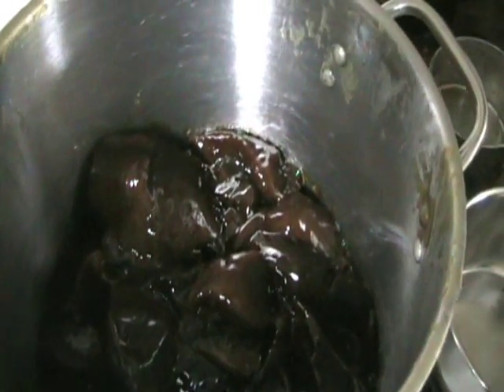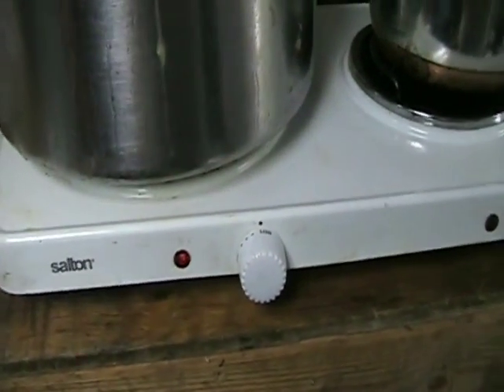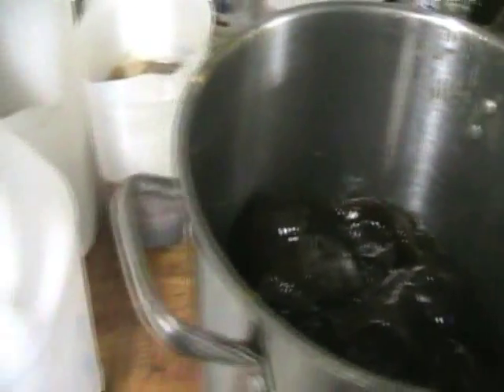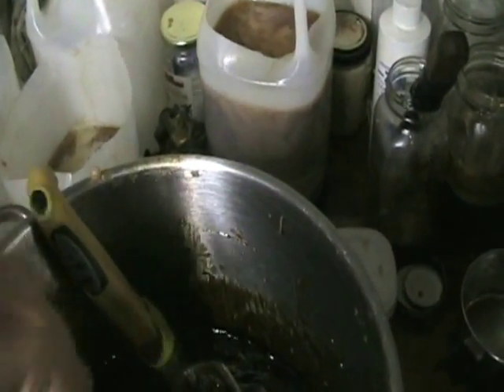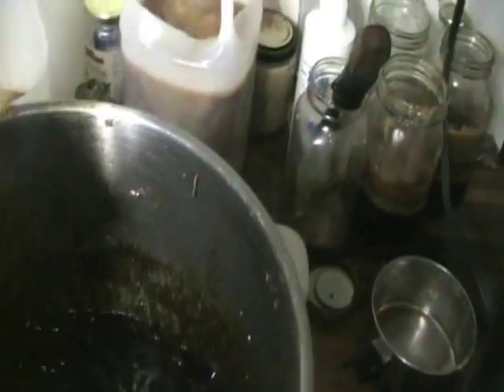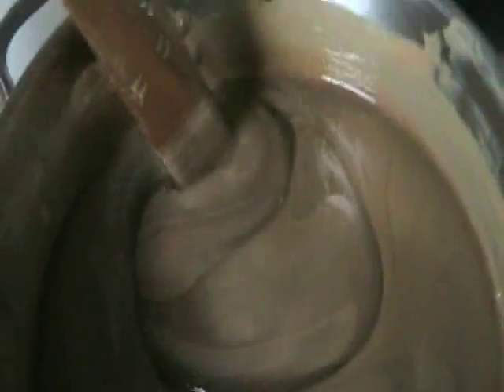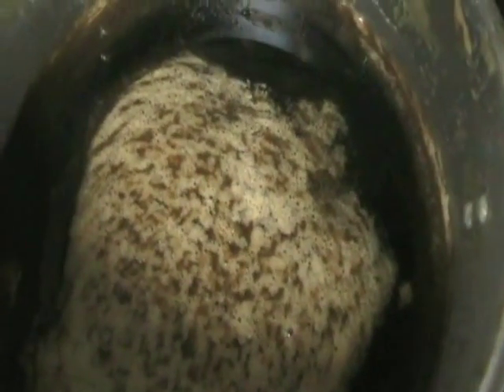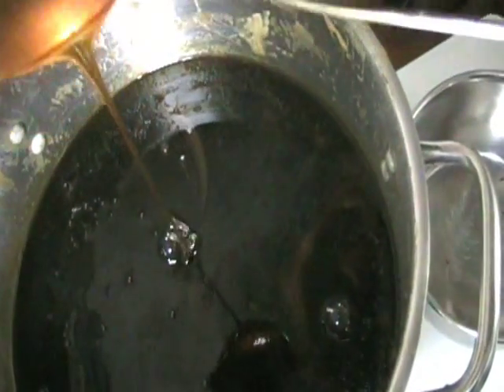Making Biodiesel Glycerine Liquid Soap